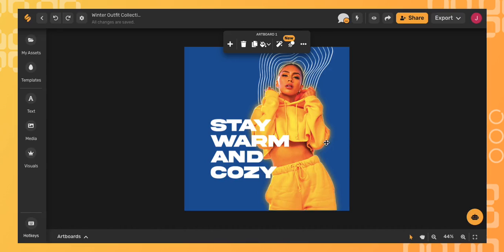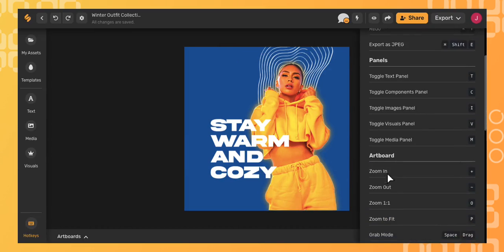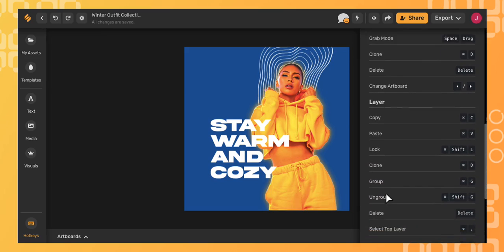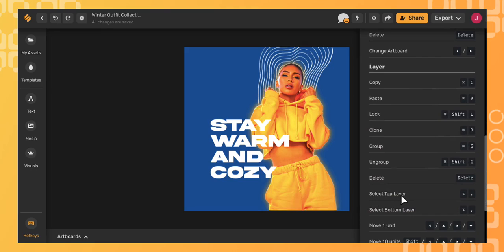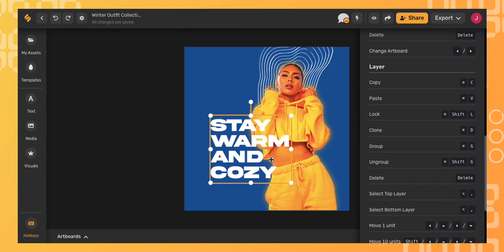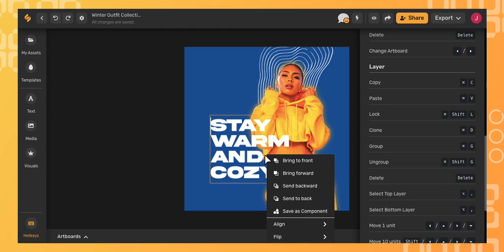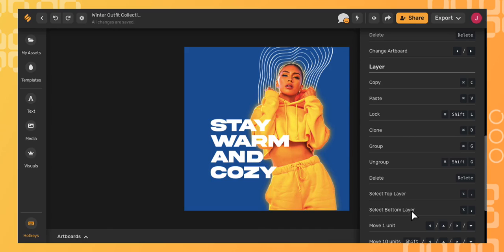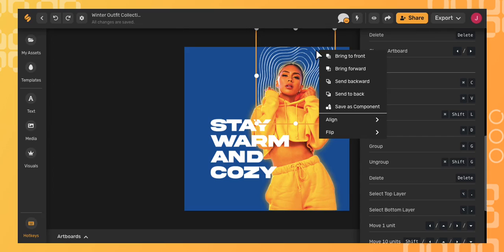How to use keyboard shortcuts to reorder layers in your design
Find out how to use Simplified's hot keys or keyboard shortcuts to reorder layers in a jiff.

☑ Hot Keys
☑ Reorder Layers
☑ Layer Order
☑ Keyboard shortcut